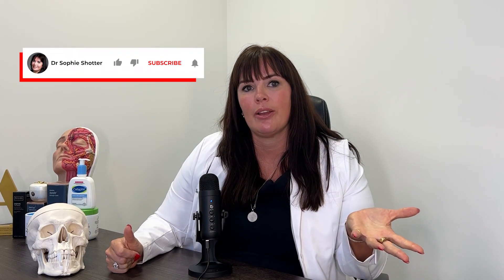What are Polynucleotide Injectables?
If there’s a particular type of treatment that has skyrocketed in popularity over the last few years, it’s undoubtedly injectable moisturisers, such as Profhilo, that provide a radiant glow and improve the condition of the skin.

These treatments have captured our hearts because they enhance the appearance of our skin, be it on our faces, necks, hands, chests, or even knees. They improve the quality of the skin, reducing crepeyness, boosting hydration, and even tightening to some extent. What’s even more impressive is that they achieve these results without altering our facial proportions or expressions in the slightest.

The entire range of products in this category are based on a fluid form of hyaluronic acid. Some formulations incorporate additional ingredients to enhance the treatment and tackle various concerns. However, polynucleotides stand apart from the rest.

Polynucleotides have the remarkable ability to encourage the skin to behave better over time. Furthermore, they can be combined with other injectables to achieve optimal youth-enhancing outcomes.

In this video, I share everything you need to know about polynucleotide injectables, including how they function and the recommended frequency for optimal results.